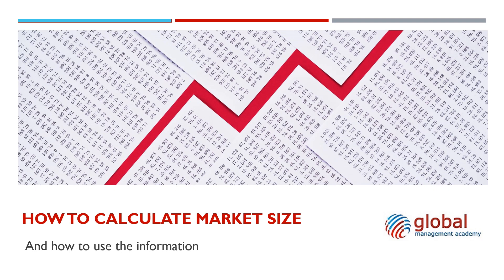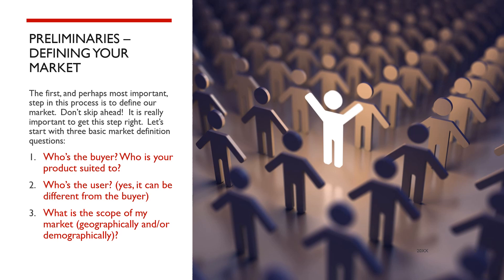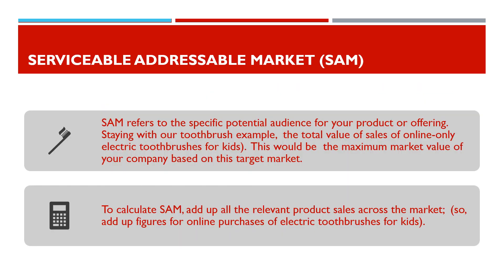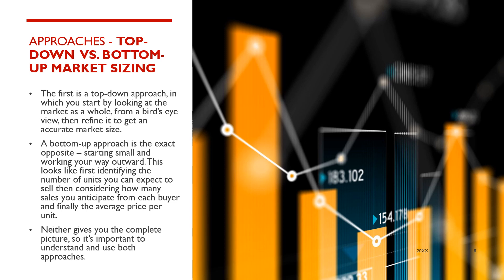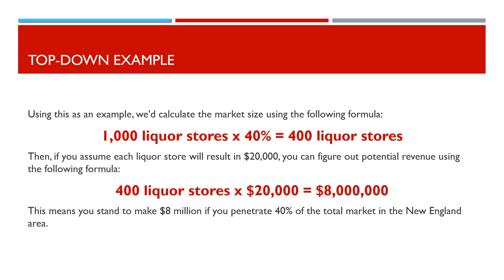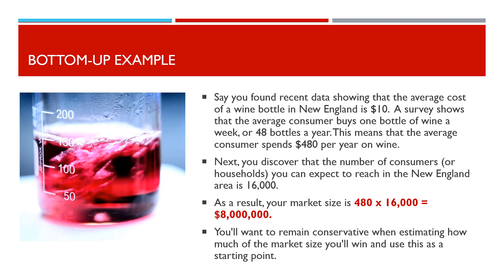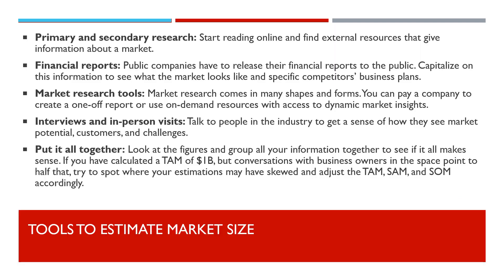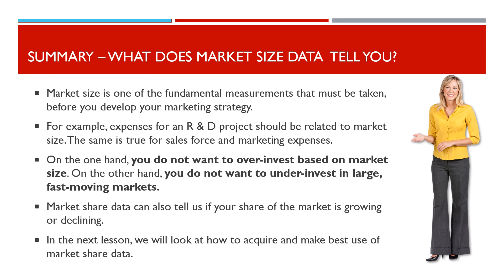How to calculate market size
When launching a new product, diversifying your products and services, or expanding into new regions, knowing your market potential before you invest time and money is vital. Calculating market size enables you to estimate potential profit from a new product, service, or business, and informs the development of an effective marketing strategy.
This lesson provides guidance on quantifying market size, and is followed by a second lesson on calculating your market share.
If you would like to learn more, see our course on MARKET ASSESSMENT AND ANALYSIS.